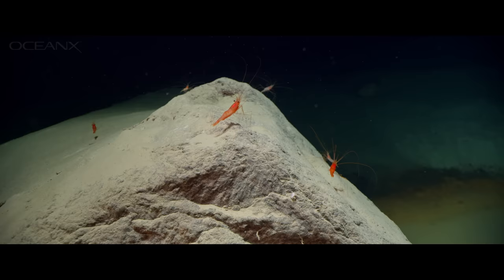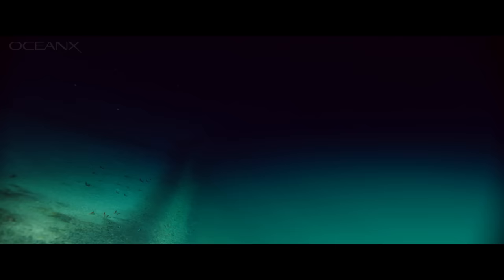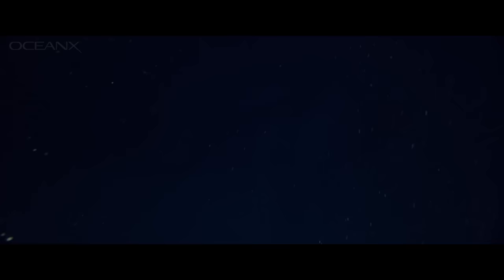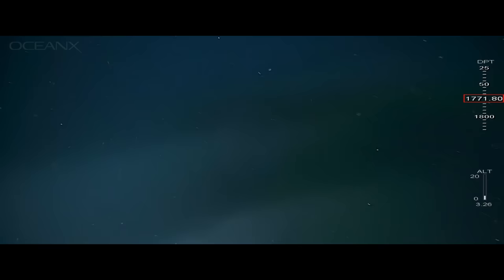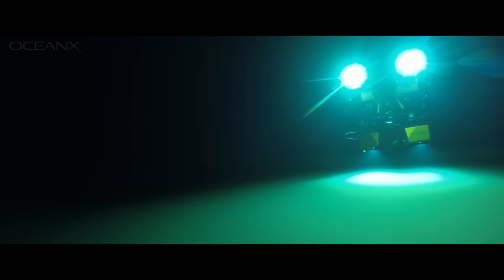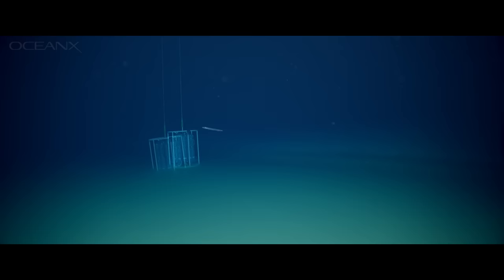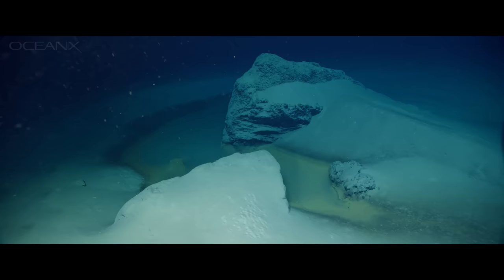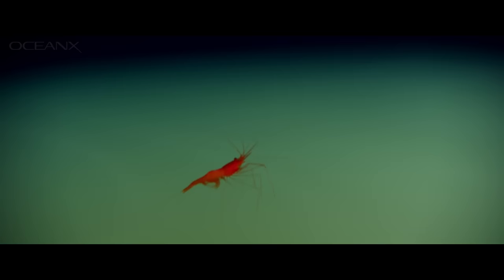Discovering an Underwater Lake 6000 Feet Deep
On its maiden mission to the Red Sea, OceanXplorer made a surprising discovery: a brine pool, over 1700 meters below the surface, teeming with otherworldly life—extremophiles, to be precise, lifeforms that survive in conditions we wouldn't believe possible on our planet, and which provide clues to how life on Earth began. This is the first ever brine pool discovered in the Gulf of Aqaba, in the northern Red Sea.

Director: Tommy Davis
Executive Producers: Mark Dalio, Joe Ruffolo, Jonathan Schienberg
Senior Producer: Erika Jarvis
Producers: Mika Chance, Carly Tarricone
Story Producer: Lindsay Blatt
Series DP: Ivan Agerton
Underwater Series DP: Sean Ruggeri
DP: Tommy Davis
Post Production Supervisor: Gabe Tanenhaus
Editors: Tommy Davis, Nick Capezzera
Assistant Editors: Patrick Hopkins, Carly Tarricone
Sound: Tommy Davis
Color Grade: Running Man Post
Sound Mix: Max Sound Recording

Research Paper (Published 27 June 2022)